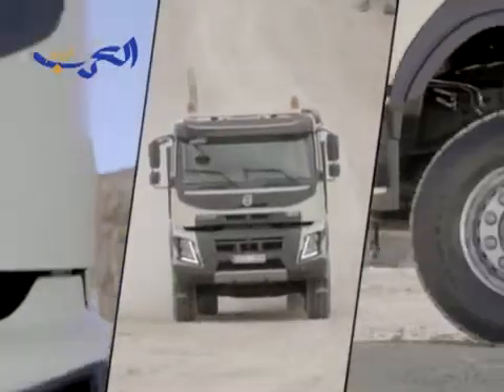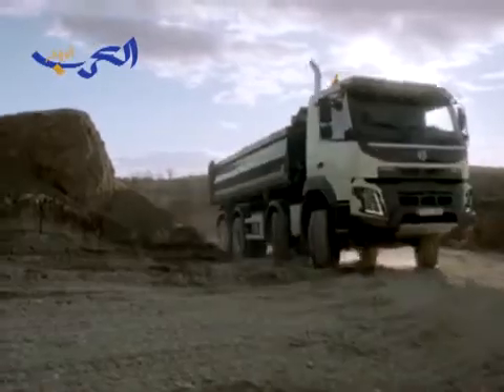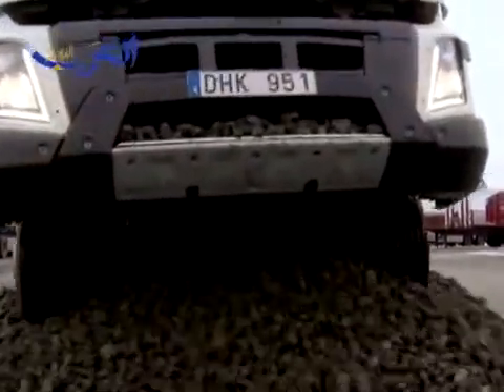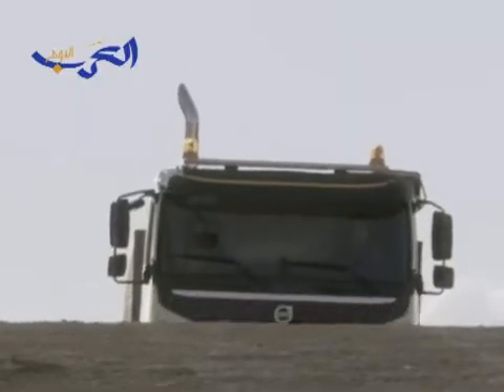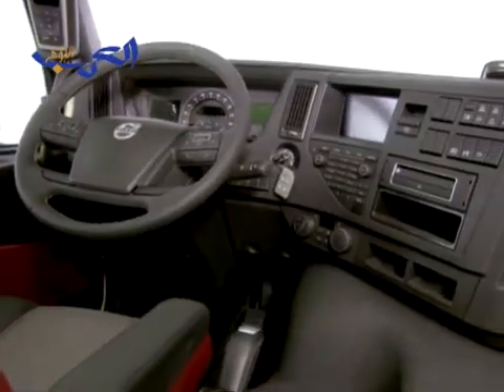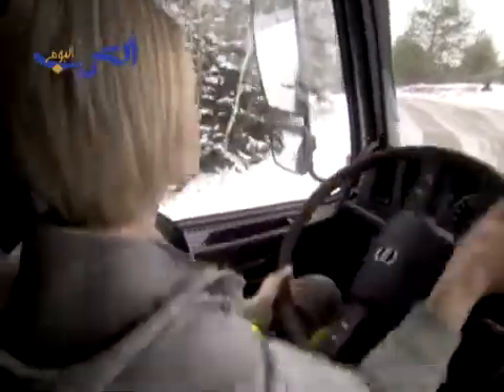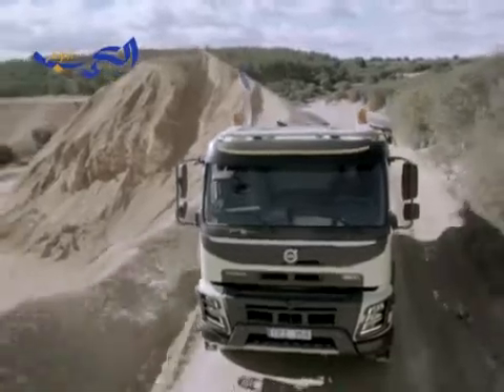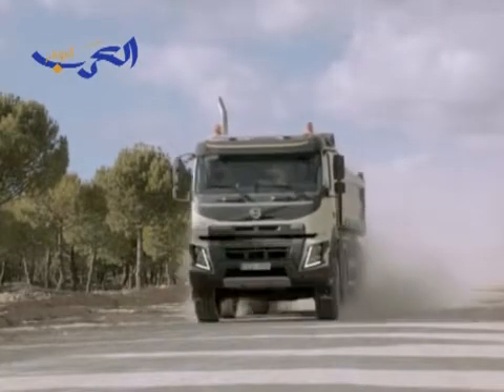The new Volvo FMX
Volvo Trucks unveils the new Volvo FMX at the bauma exhibition in Munich, Germany. The new construction truck is loaded with innovations that benefit haulers as well as drivers. The new Volvo FMX is easier to drive, at the same time as several innovations boost its efficiency and off-road capability. The driver can steer a heavily loaded truck without the slightest effort thanks to a new technology: Volvo Dynamic Steering.